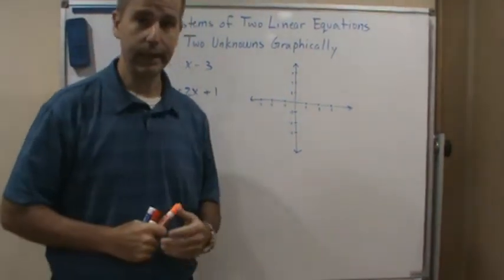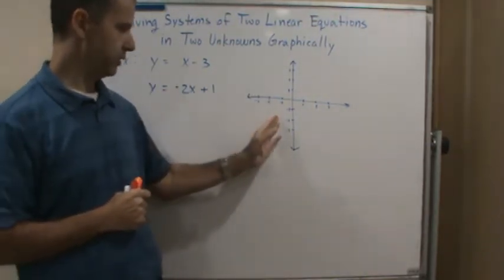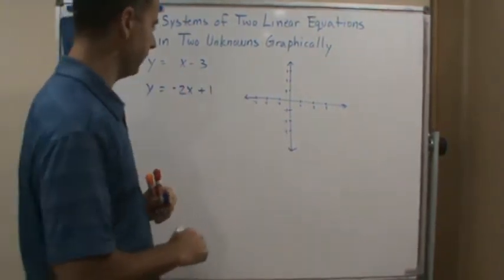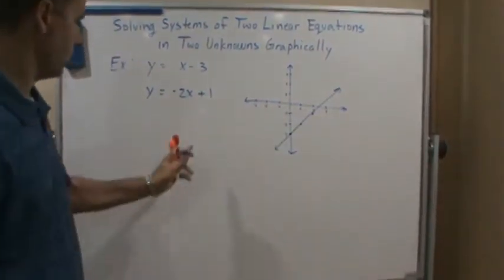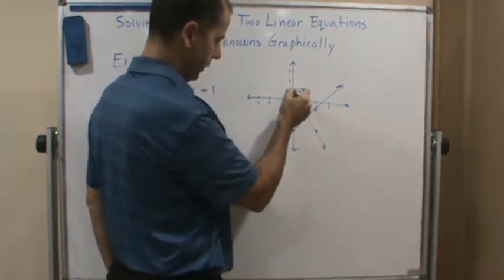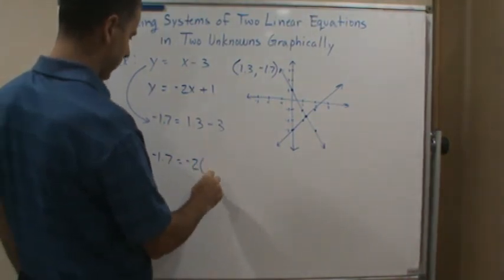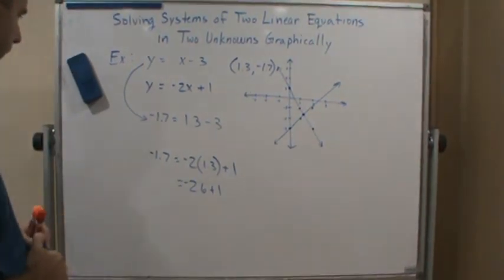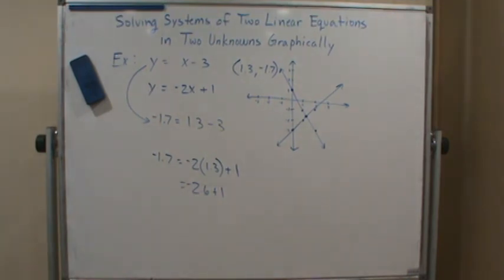Technical Math Systems of Two Equations Example 1